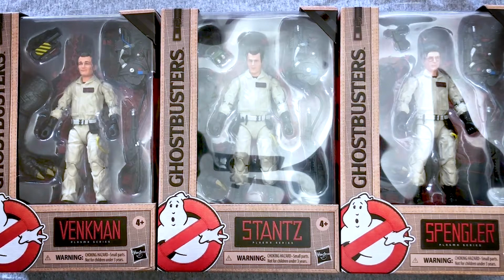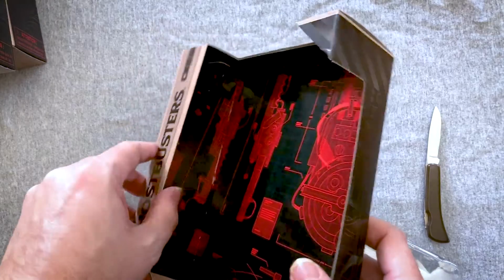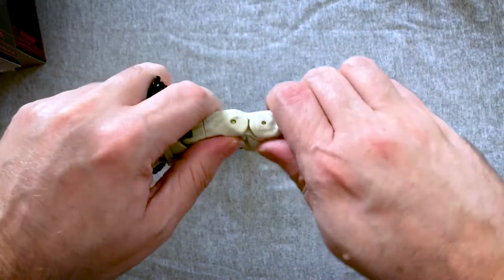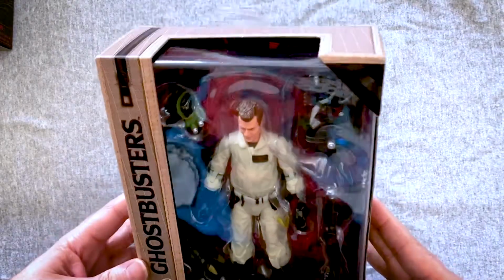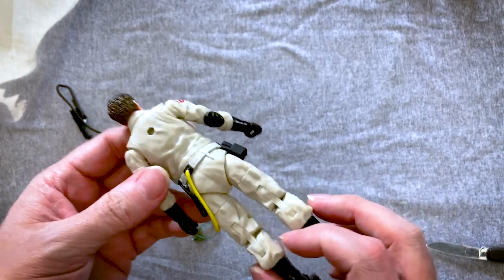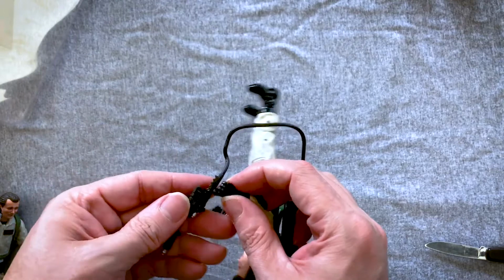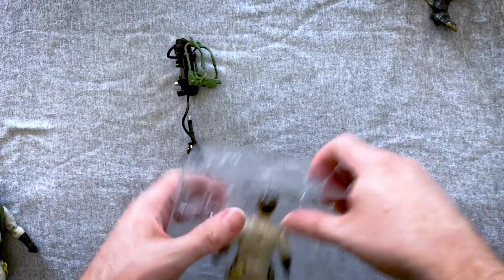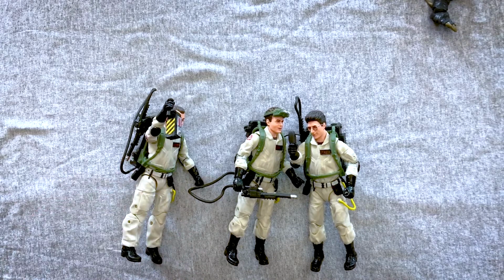UNBOXING! Ghostbusters Plasma Series Wave 1 part 1 - Hasbro Action Figures - TOY REVIEW!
Today we check out the first half of Wave 1 for these new Hasbro Action Figures! This is the Ghostbusters Plasma Series! In this video we will check out Peter Venkman, Ray Stantz and Egon Spengler! Enjoy!

What did you think? Do you like these? Which is your favorite? Who should they make in the future?

HELP MY CHANNEL GROW!

MORE ABOUT ME!

WRITE ME!
The Eric Butts
1588 Leestown Road STE 130-155